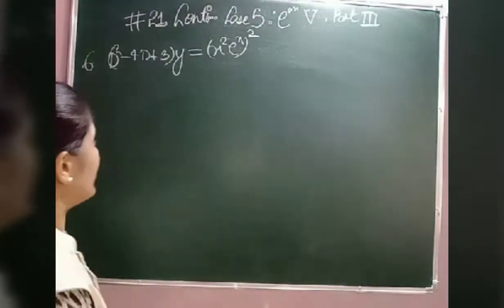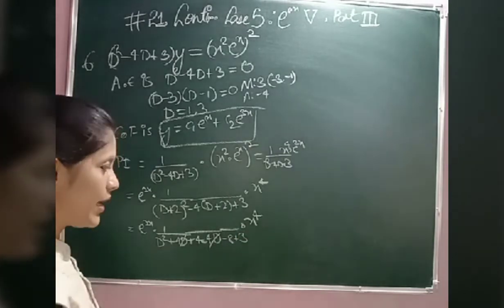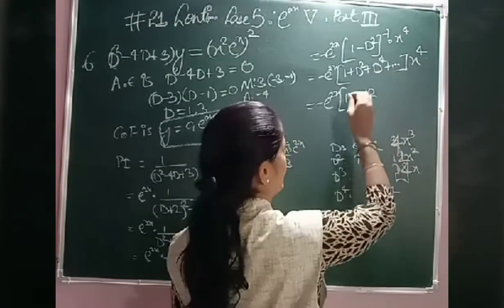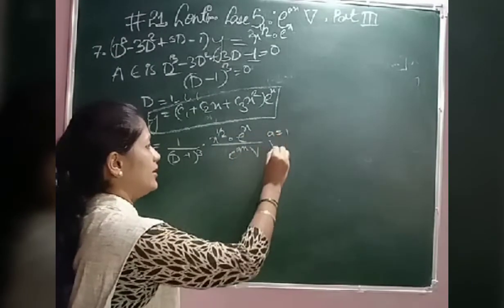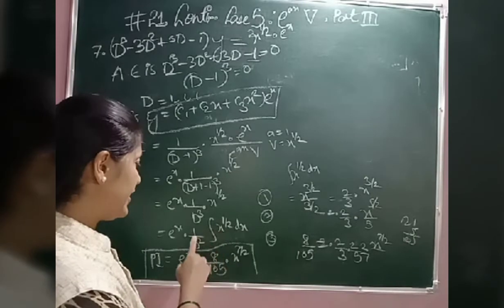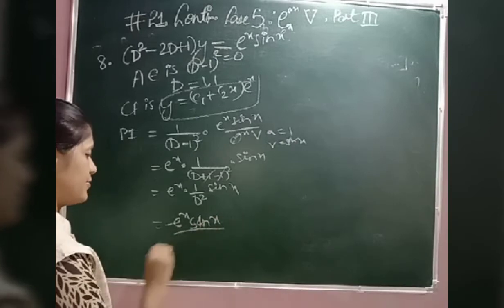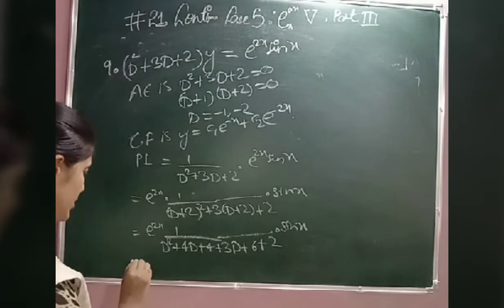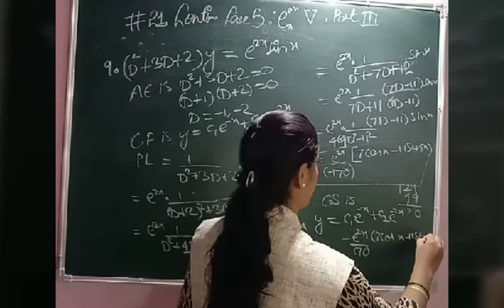UNIT 1: Linear Differential Equations. Session 21: CASE 5 : e^ax * V, PART 3.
In this session we are going to study solution of non homogenous equation which is addition of complementary function (C.F) and particular integral (P.I). Now we are going to learn how to find P.I for e^ax.V (e^ax * sinax or e^ax * cosax or e^ax * x^m). We will be solving Numericals for direct and indirect forms of e^ax.V (e^ax * sinax or e^ax * cosax or e^ax * x^m). This session is continuation of session 20. We would be solving more higher order numericals in this session.